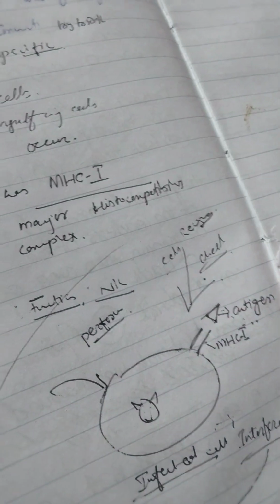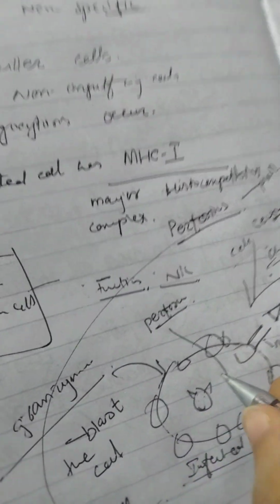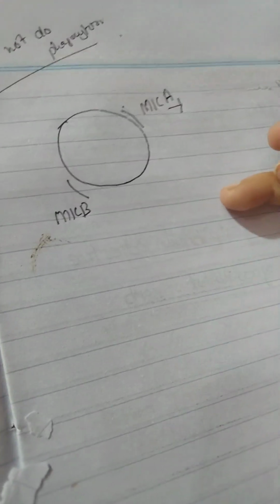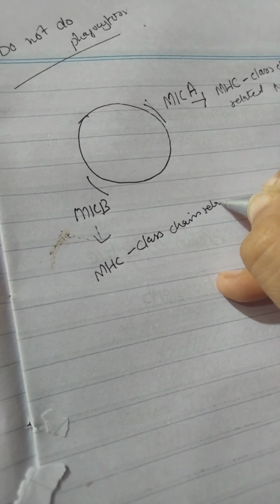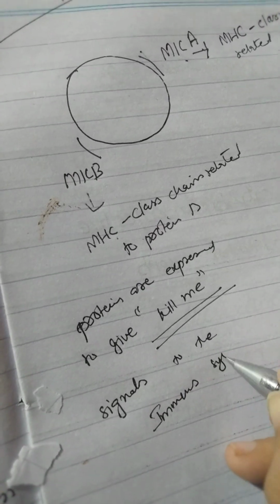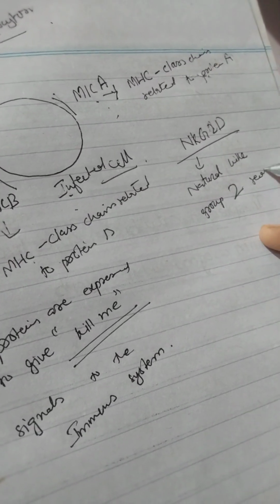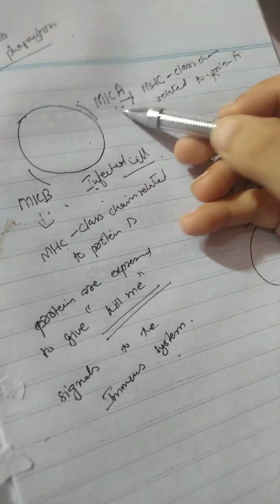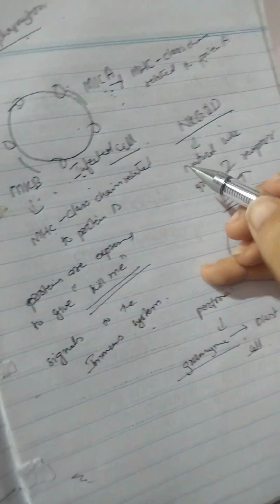ll NATURAL KILLER CELLSII IMMUNITYIl 2ND LINE OF DEFENSE II